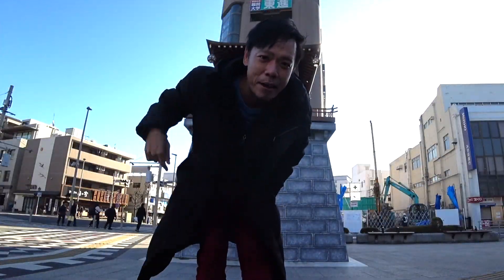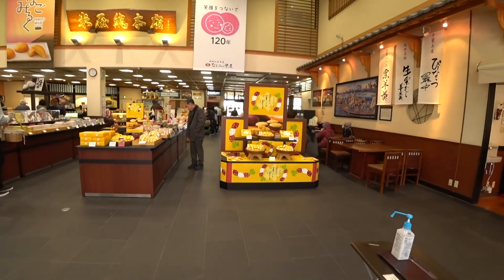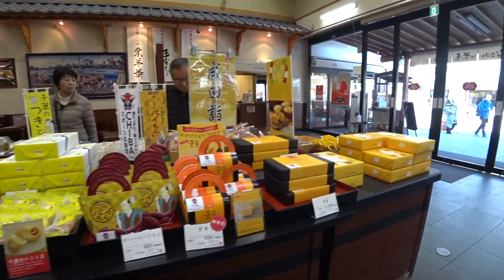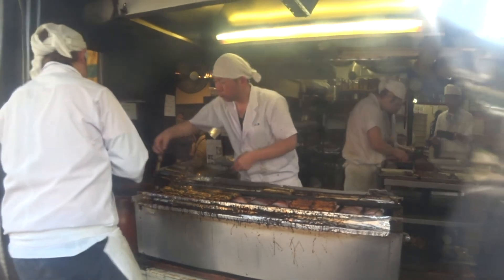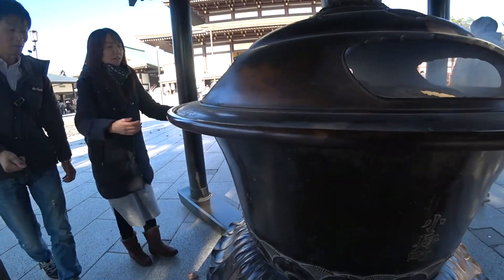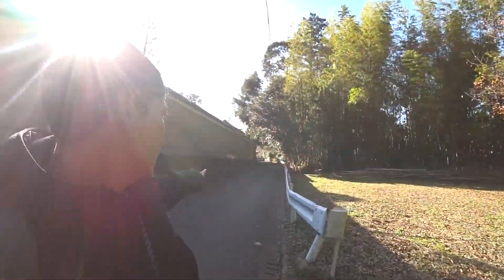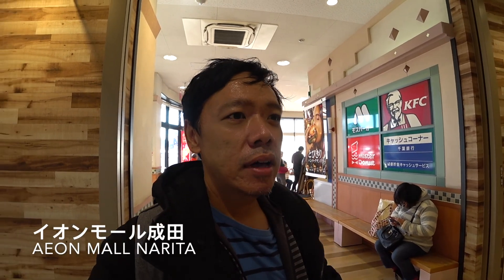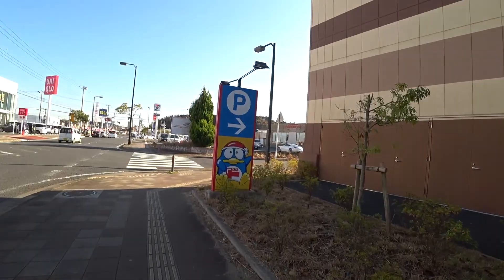#111 Temples, Shrines and Local Delights: Why Narita Shouldn't be Overlooked? 🇯🇵【日本成田市一日遊】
Most visitors just passed through Narita City on their way from Tokyo Narita Airport to Tokyo City Centre. There are actually lots of things to do during layover. I stayed one night in Narita and explored its Naritasan temple and Aeon shopping mall.

SAVE US$ 3.2 FOR YOUR FIRST ACTIVITY ON KLOOK BY USING THIS
GET 10% REBATE ON BOOKING.COM WHEN YOU BOOK YOUR STAY USING THIS